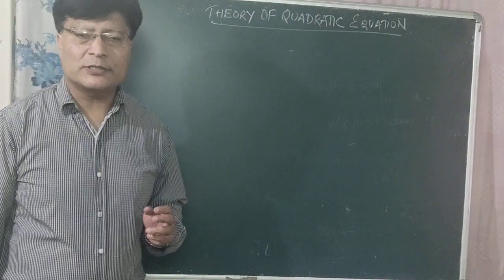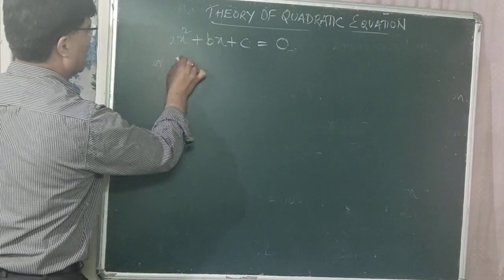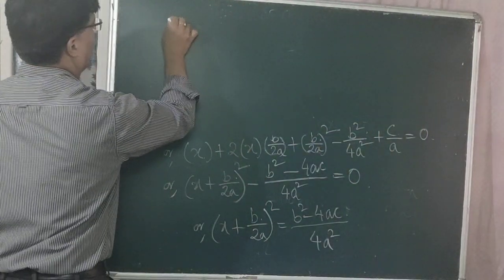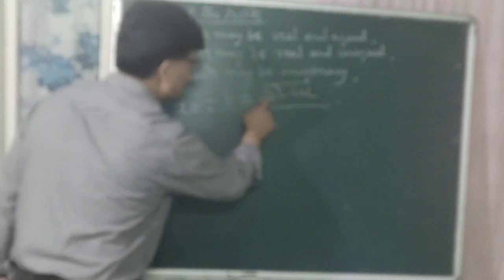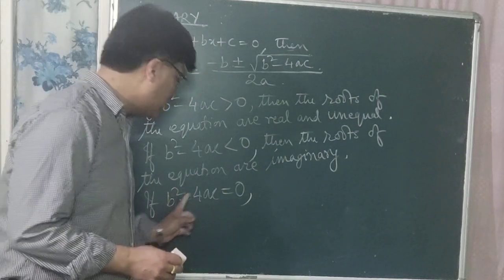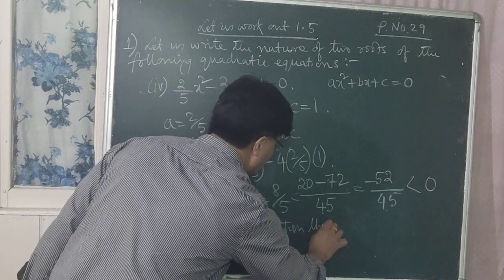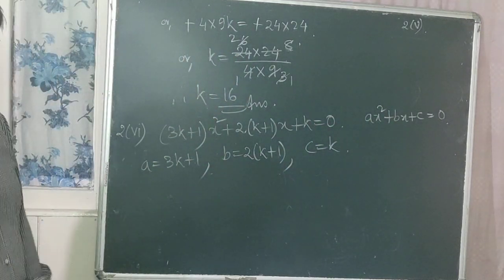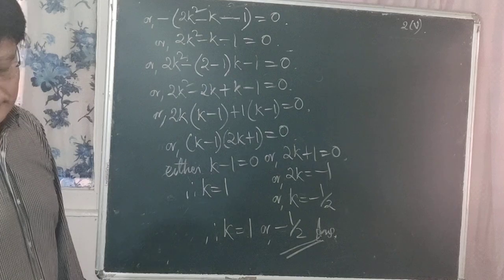Class X Maths, Part - 1, Topic:"THEORY OF QUADRATIC EQUATION" by Sailendra Pradhan PRHS Kurseong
PART 1 -  THEORY OF QUADRATIC EQUATION